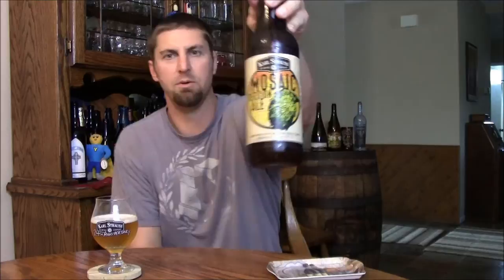Karl Strauss Mosaic Session Ale Video Beer Review | San Diego Beer Vlog EP 537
Karl Strauss Mosaic Session Ale, 5.5% ABV

"So when the Mosaic hop first came on the scene, they couldn't wait to get their hands on some. Mosaic Session Ale is bursting with vibrant grapefruit aroma and flavors of citrus and tropical fruit. Our signature dry-hopping technique delivers an incredibly drinkable, lower ABV beer; without sacrificing hop appeal. From a small test batch to the bottle you now hold in your hands, this isn't a one-and-done beer. Sit back, have a few, and enjoy your session."